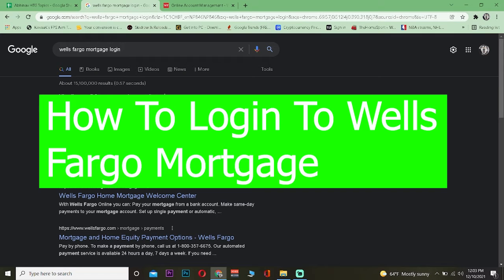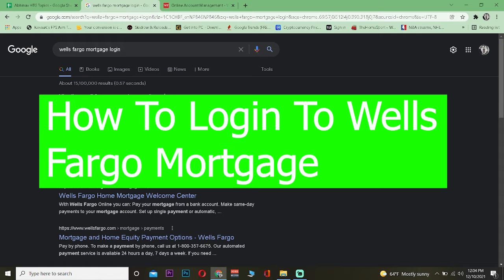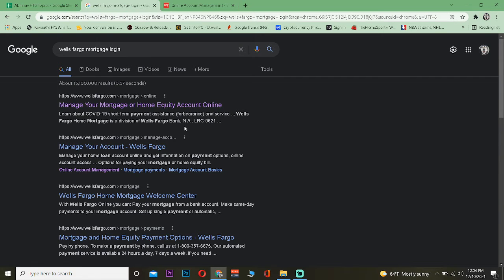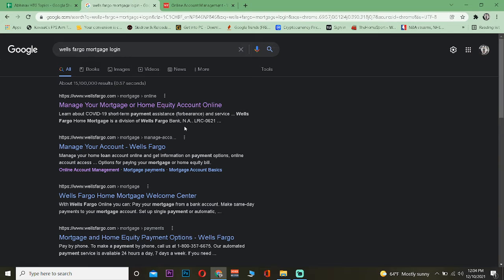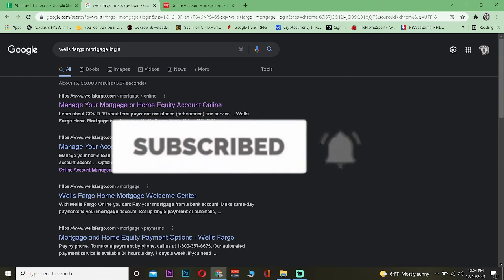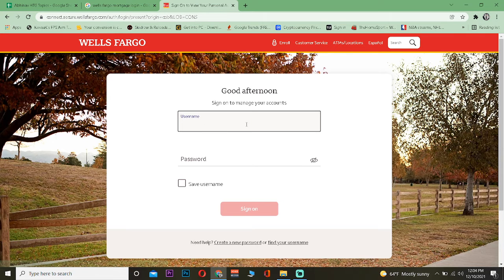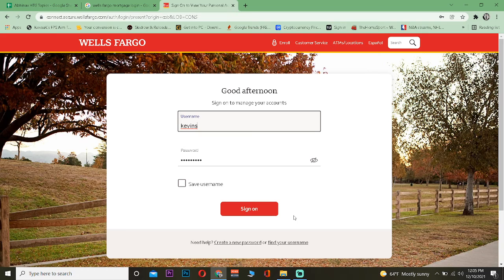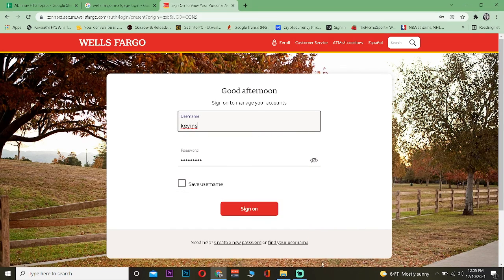How to Login to Wells Fargo Mortgage Account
This video walks you through the step by step instructions on how to login to Wells Fargo Bank Mortgage Account.